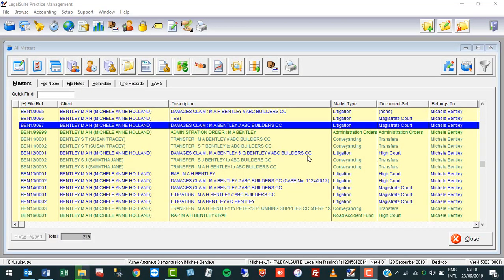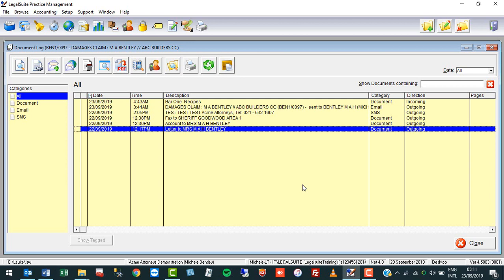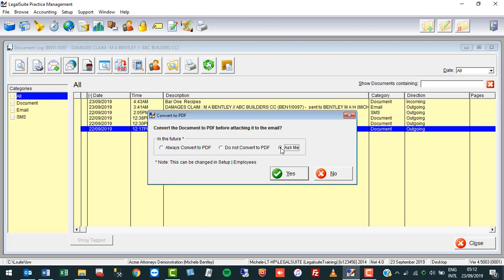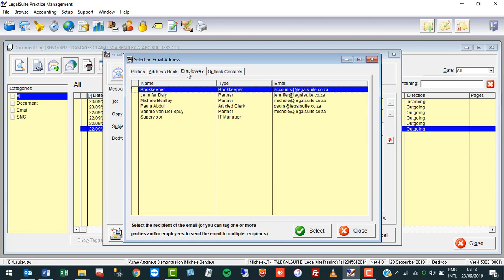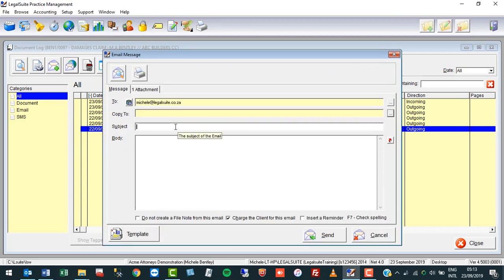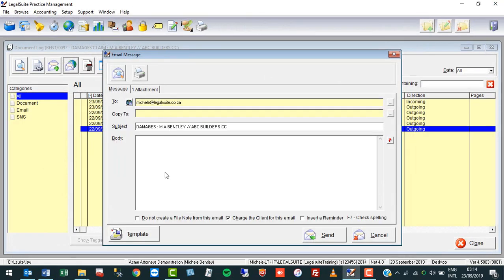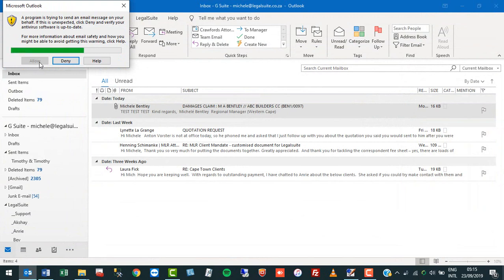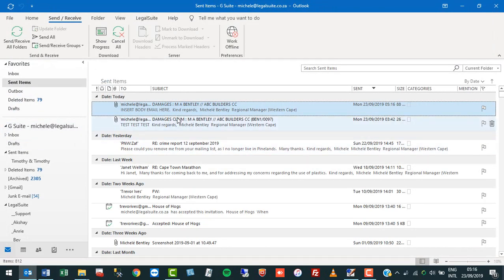Matters – The DOCUMENT LOG screen Part 5 – Emailing documents